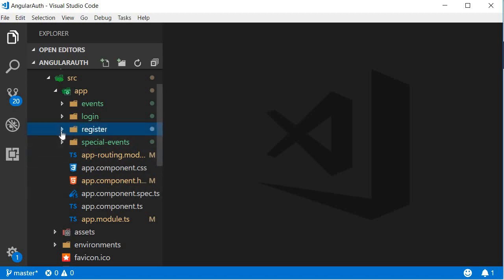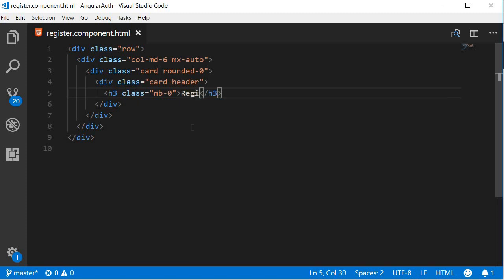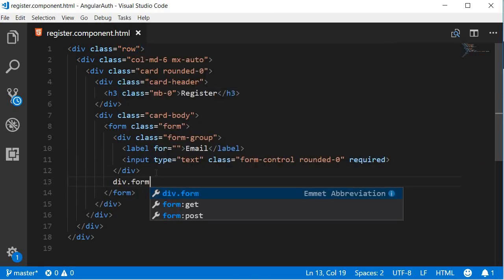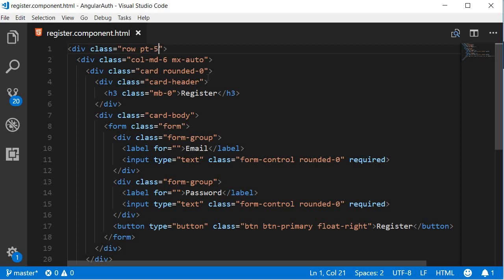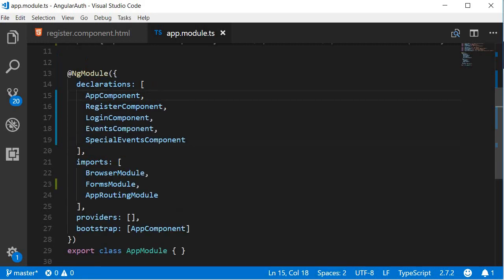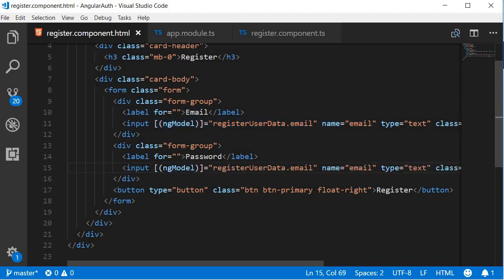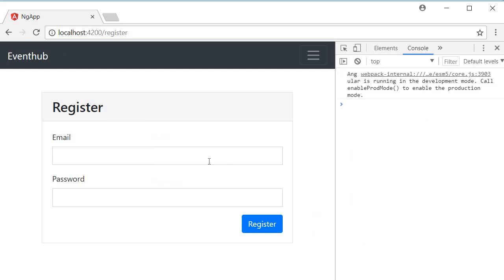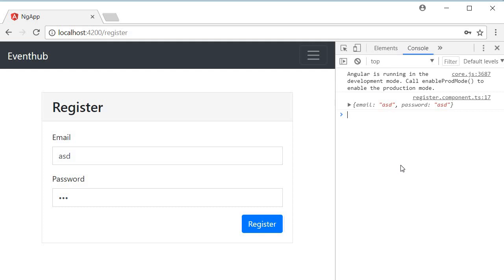Angular Authentication Tutorial - 14 - Registration UI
Angular | Angular Authentication Tutorial for Beginners | Registration UI